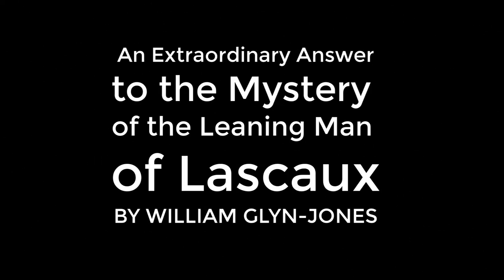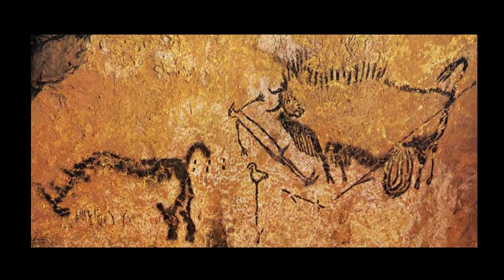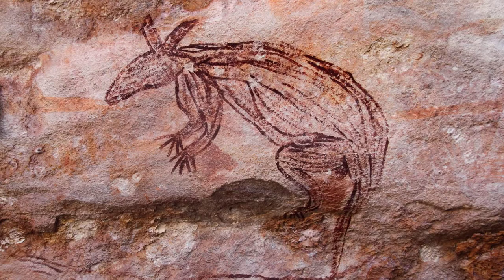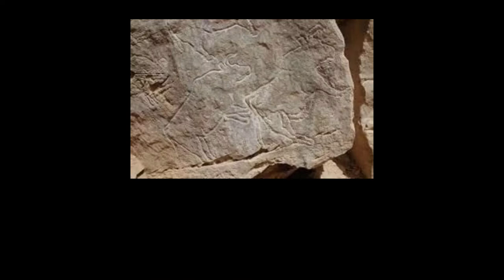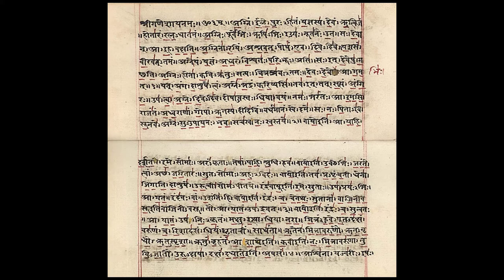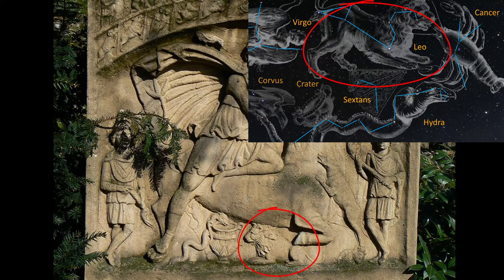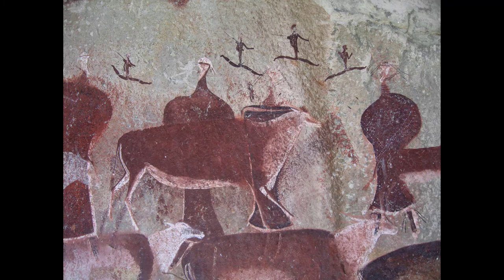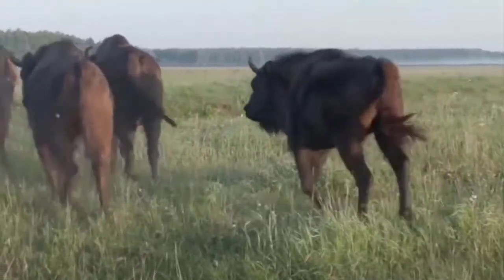An Answer to the Mystery of the Leaning Man of Lascaux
This is the theory that David Warner Mathisen (author of The Mathisen Corollary) called “amazing”, “startling”, “utterly astounding” in his book. This theory was featured on the Graham Hancock guest The popular Ancient Mysteries writer Adrian Gilbert (co-author of the best-selling Orion Mystery) emailed me after reading the piece on Graham Hancock’s site to say “A very interesting and indeed plausible theory for the Lascaux paintings.” Hancock, who has written about the general topic of the piece - namely Upper Palaeolithic European cave art - himself described this theory as “excellent, perhaps even revolutionary”.  Mary Settegast, the author of the acclaimed Plato, Prehistorian wrote of it: “What a delightful theory!” Author Barbara Hand-Clow described it in a hand-written letter to me as "very hot...the best star-map theory I have seen".  Also featured on Red Ice Radio, but this should not be taken to mean I align myself with the politics that channel has chosen to go down. Adriano Forgioni, the editor of the popular Italian Ancient Mysteries magazine HERA and maker of documentaries shown on European television contacted me after having read the article on Graham’s site asking me if he could place it in his magazine translated into Italian, to which I agreed.

It concerns Gemini, Taurus, the Pleiades, the Bird-on-the-Pole (Canis Minor?) and the Rhino-Leo in the Lascaux caves, the common roots of Egyptian and Hindu funerary cult, and the Transglobal People of Ochre Clan that encompasses us all.

You might also like my Bull Leaper = Perseus theory, and here: v